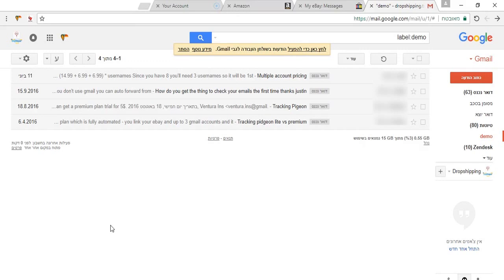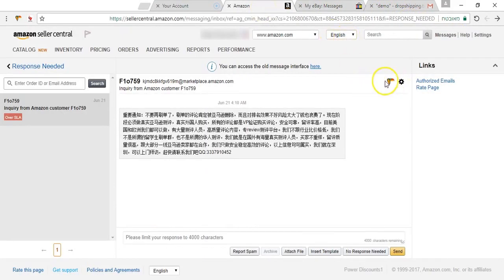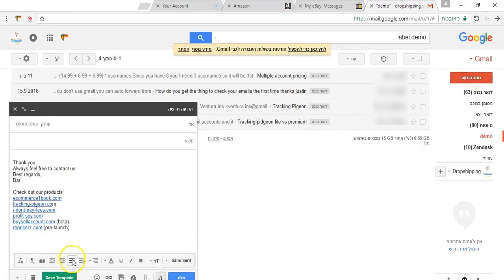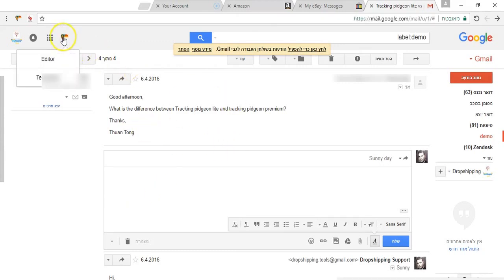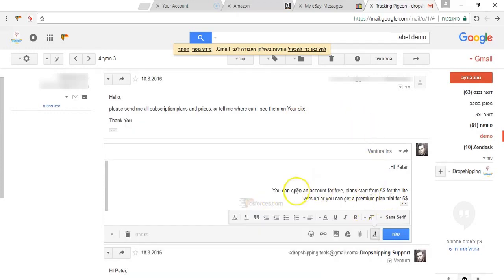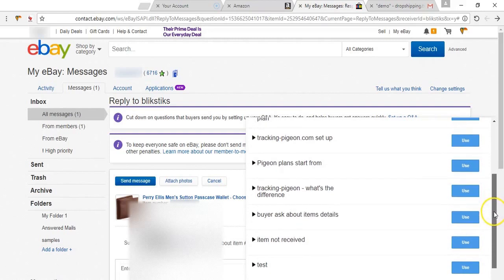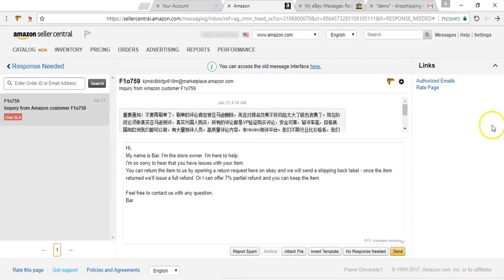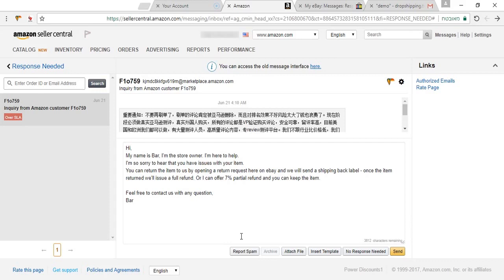done4today.com how does it work tutorial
We create tools that will make your job much easier.
stop wasting time on creating new emails and type same messages over and over again.
This tool will allow you creating messaging templates that you can use on many different emails and websites.